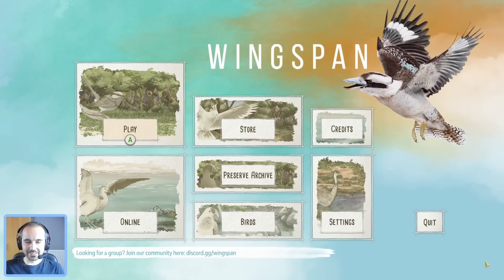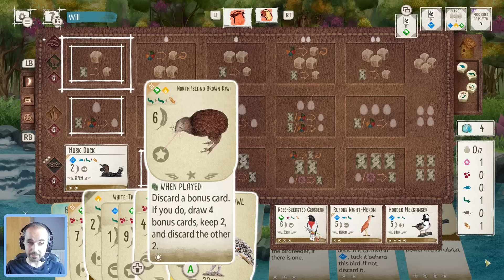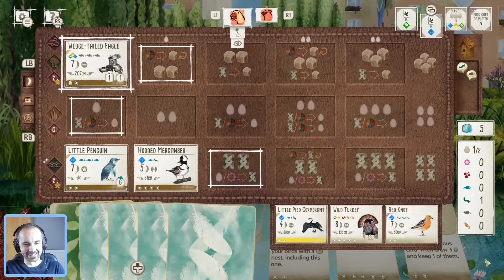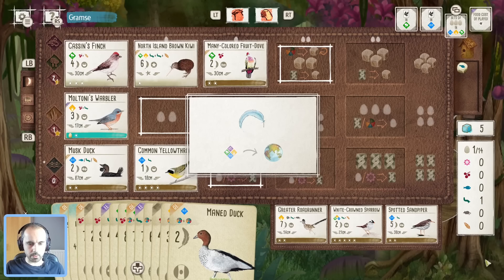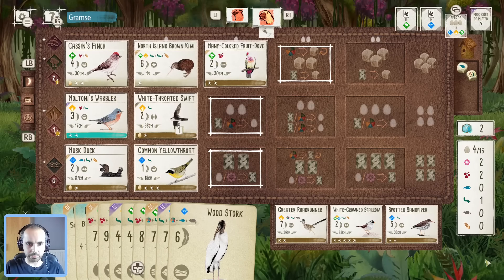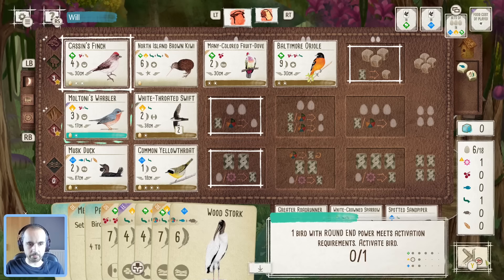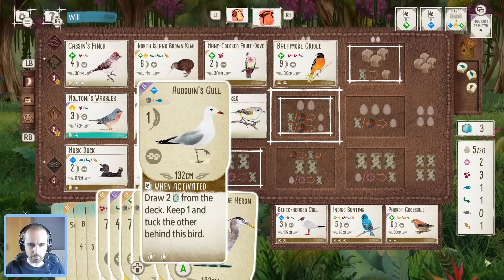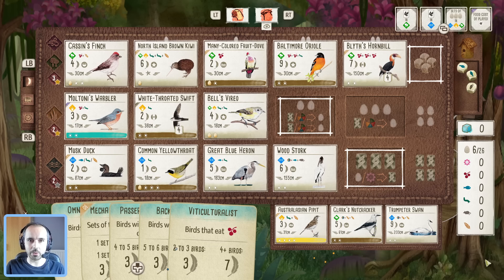Major League Wingspan | Saved by Moltoni?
Thank you to my channel members for supporting this video!
- Abiath
- Edwin Jain
- Jenna Birbeck
- Macabe Camps
- Oscar Romero
- tuck & cache
- yjkogan